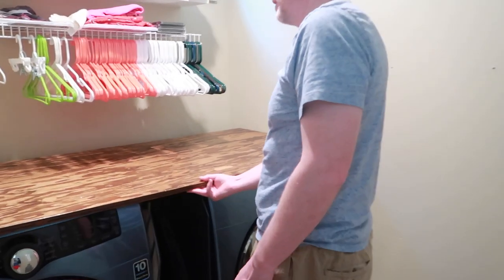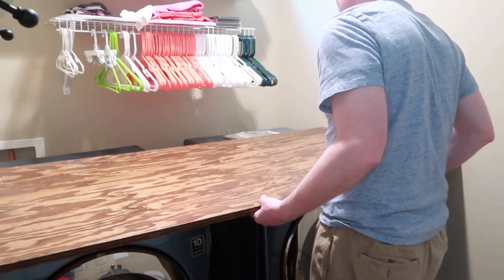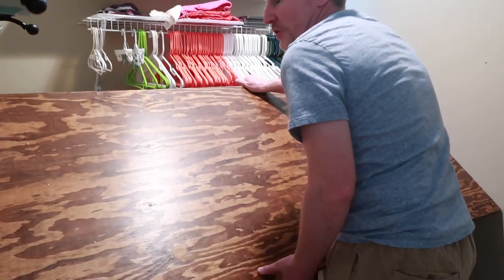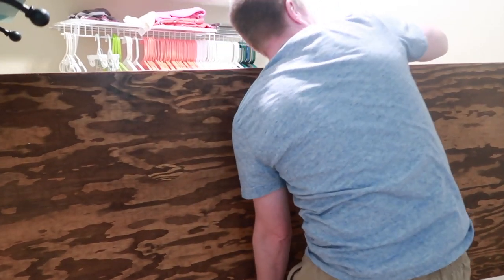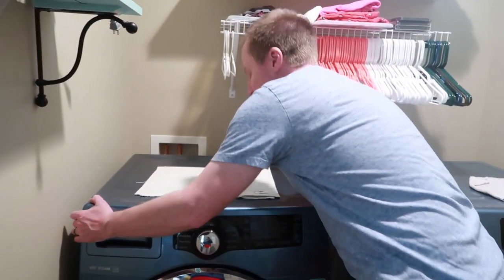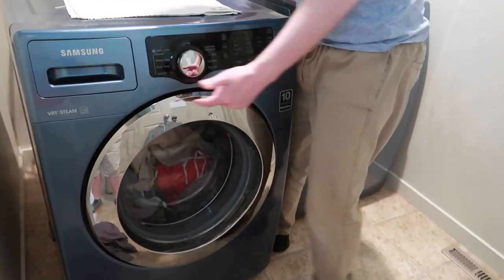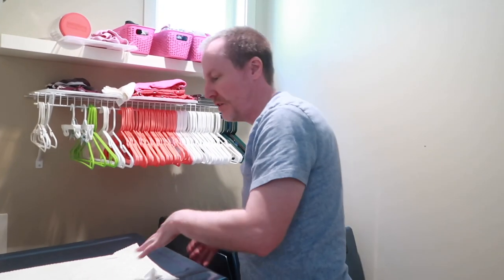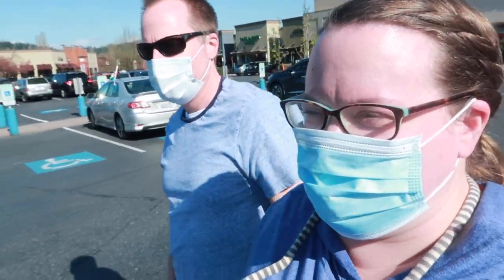"Ssshhhhh! Don't tell Dad!" - HINT: She told dad!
FETCH APP -2000 BONUS points w/ REFFERAL CODE:
5KKJA